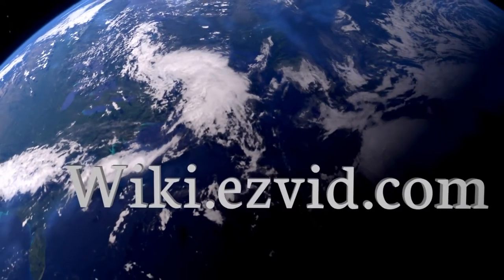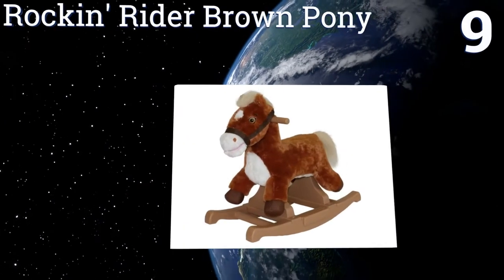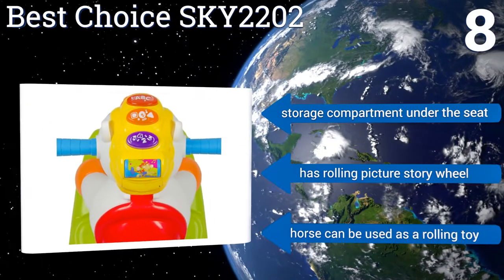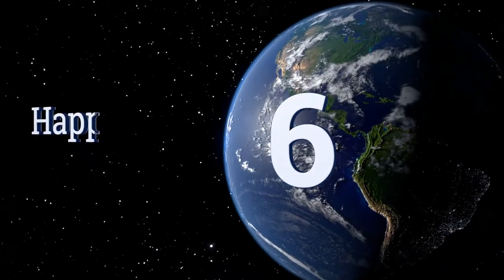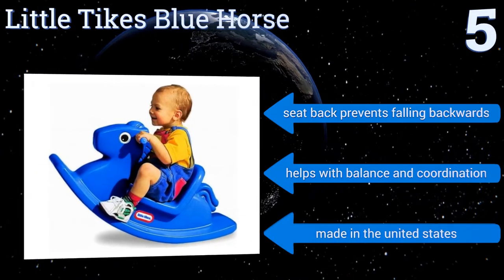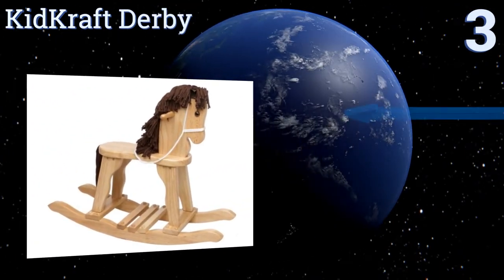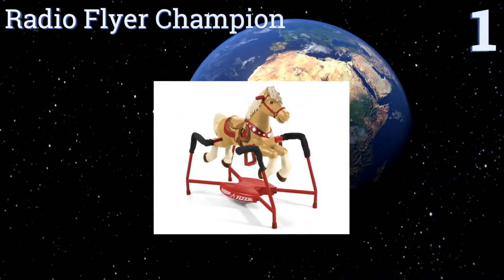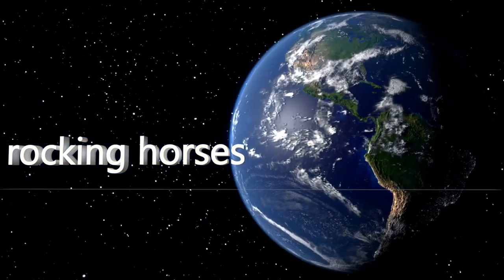10 Best Rocking Horses 2017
Rocking horses included in this wiki include the best choice sky2202 , little tikes blue horse, rockin' rider brown pony, melissa & doug plush, vtech learning pony, happy trails, hape rock and ride, radio flyer champion, rockin' rider sheriff, and kidkraft derby.